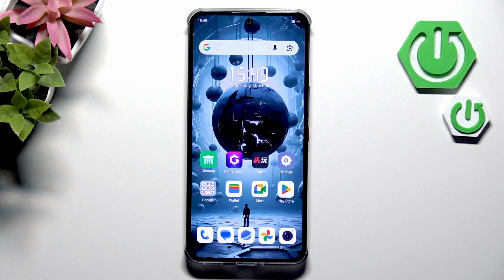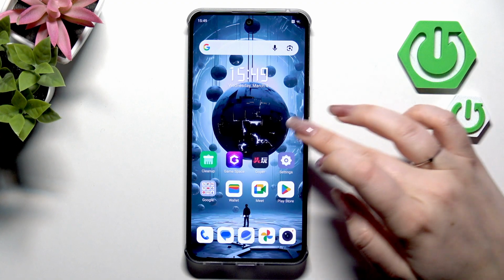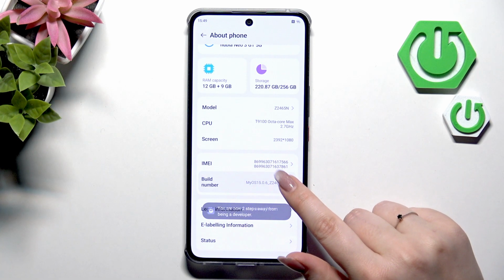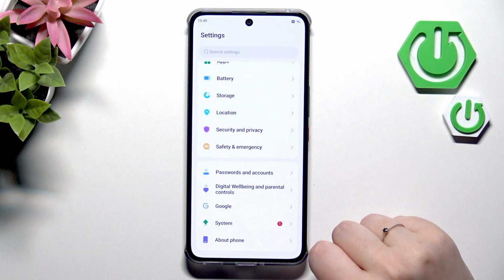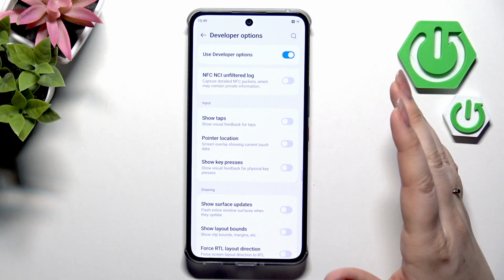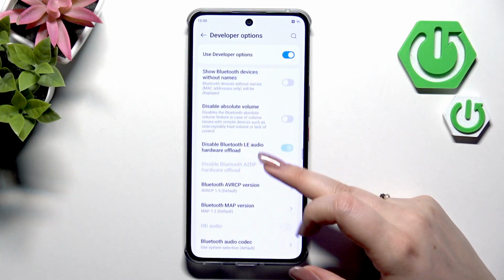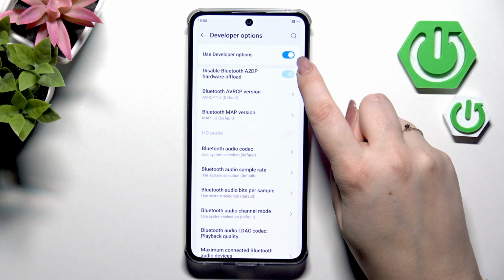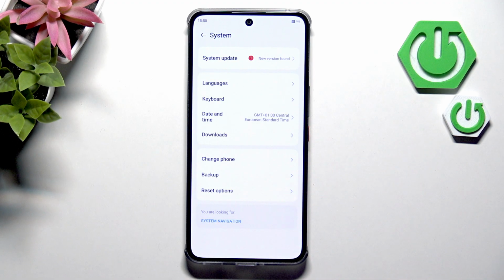ZTE Nubia Neo 3 GT – How to Enable Developer Options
In this video I show how to enable Developer Options on the ZTE Nubia Neo 3 GT. You will learn step-by-step how to open Settings, find About phone, tap the Build number repeatedly to unlock Developer mode, confirm any screen lock, and then open Developer options under System. I also explain how to toggle switches, open non-switch options, disable Developer Options when finished, and where to re-enable them if needed. This short guide helps you access advanced settings like USB debugging and other developer features safely on your Nubia Neo 3 GT.

How to enable developer options on ZTE Nubia Neo 3 GT?
How to turn off developer options on ZTE Nubia Neo 3 GT?
Where is the build number on ZTE Nubia Neo 3 GT?

0:00 Intro - what we will enable
0:07 Open Settings and go to About phone
0:19 Find Build number and keep tapping
0:28 Enter your screen lock to confirm
0:34 Go back to System and open Developer options
0:45 How to toggle switches and open options
1:14 How to disable Developer Options and re-enable
1:30 Wrap up and subscribe request